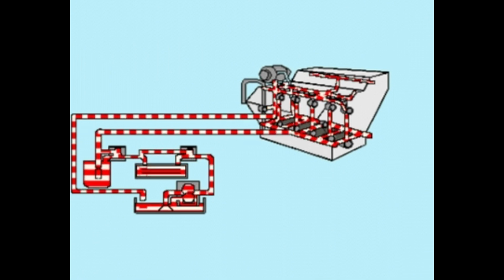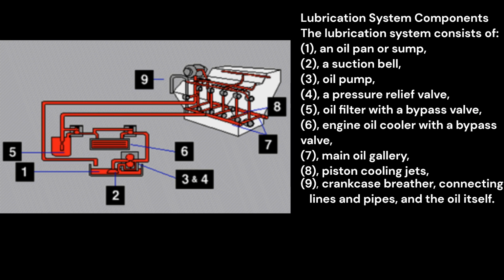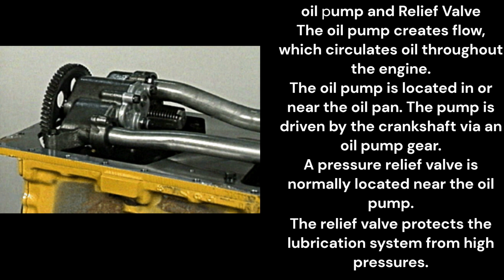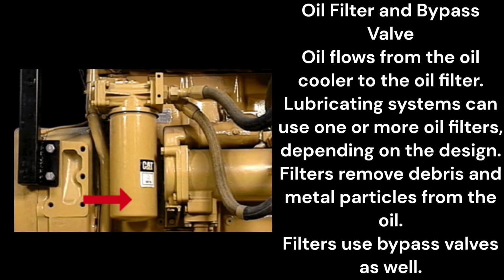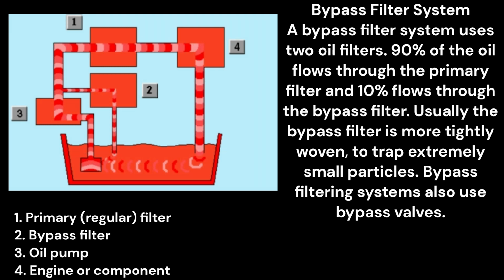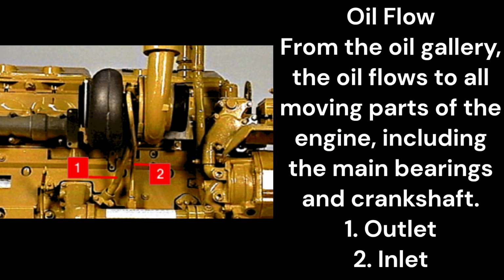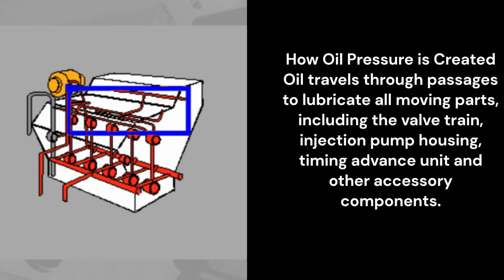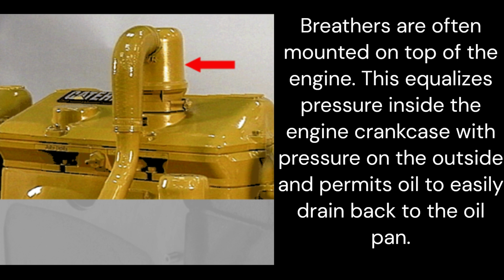"Deep Dive into Engine Lubrication Systems"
"Welcome to EDWARD JOHN ASPELING! In this video, we're taking an in-depth look at engine lubrication systems.as an enthusiast of all things mechanical, I'm excited to explore this crucial aspect of automotive engineering with you.

In this breakdown, we'll explore the key components of an engine lubrication system, from oil pumps to filters. We'll discuss the importance of proper lubrication for engine health and performance. If you're as passionate about understanding the inner workings of engines as I am about learning and success, you're in for a treat.